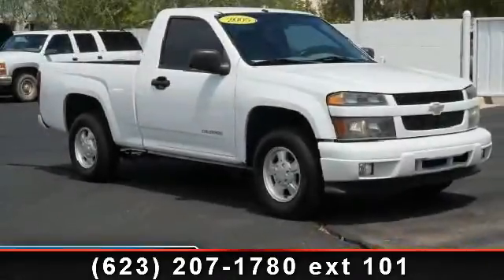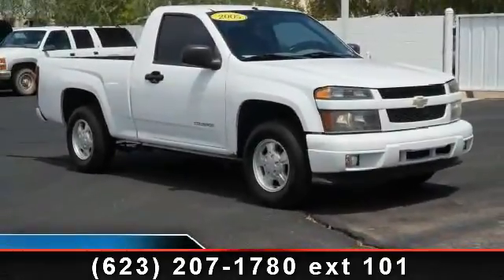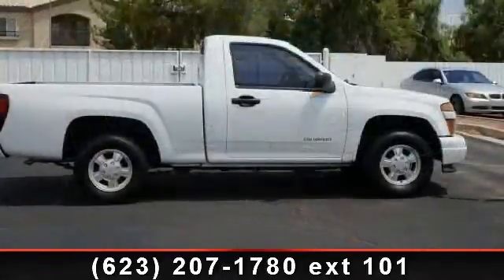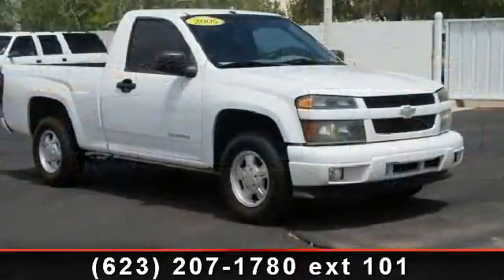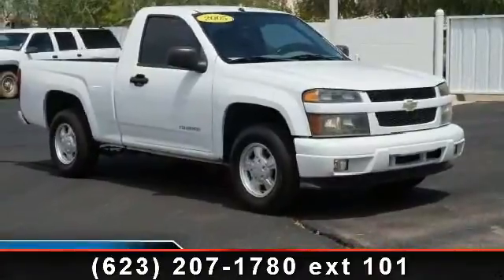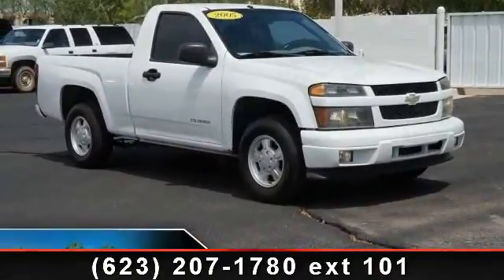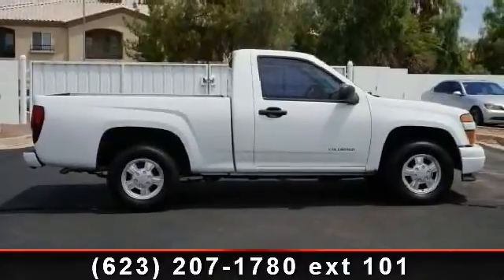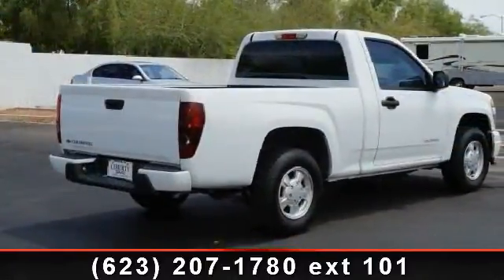2005 Chevrolet Colorado - Liberty Buick - Liberty Buick Peo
FUEL EFFICIENT 27 MPG Hwy/21 MPG City!, $900 below Kelley Blue Book! Very Nice, CARFAX 1-Owner, ONLY 42,163 Miles! Fleet Z85 trim. KBB.com explains Interior layout is highly functional.. 4 Star Driver Front Crash Rating. AND MORE!KEY FEATURES INCLUDE4-Wheel ABS, Front Disc/Rear Drum Brakes, Vehicle Anti-Theft System. Fleet Z85 with SUMMIT WHITE exterior and MEDIUM DARK PEWTER interior features a 4 Cylinder Engine with 175 HP at 5600 RPM*.DRIVE WITH CONFIDENCECARFAX 1-OwnerEXPERTS REPORTKBB.com explains If you like the rugged, bold look of the full-size Silverado, but want it in a smaller package that gets better fuel economy, check out the Chevrolet Colorado.. 4 Star Driver Front Crash Rating. 4 Star Driver Side Crash Rating.EXCELLENT SAFETY FOR YOUR FAMILY4 Star Driver Front Crash Rating. 4 Star Driver Side Crash Rating. 4-Wheel ABS, Front Disc/Rear Drum BrakesVISIT US TODAYLiberty GMC is your greater Phoenix Metro area GMC dealer.